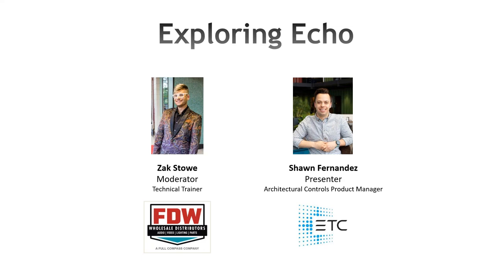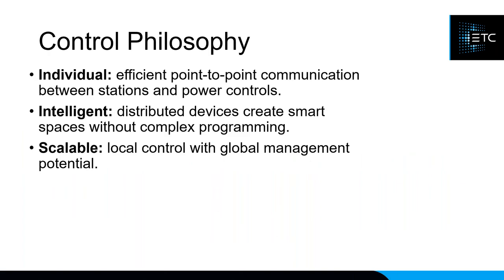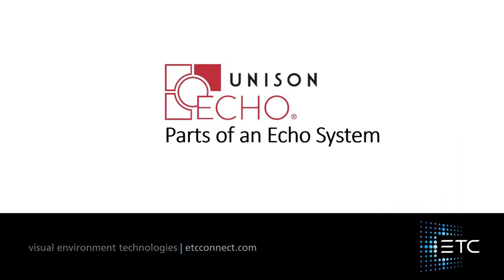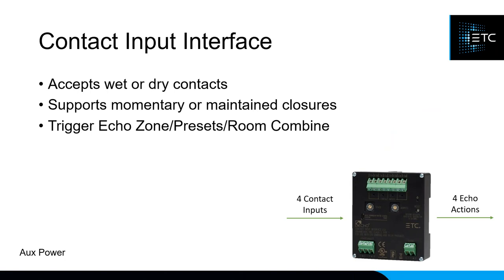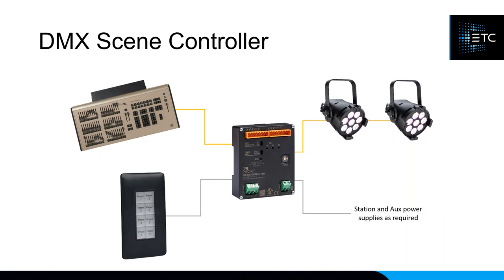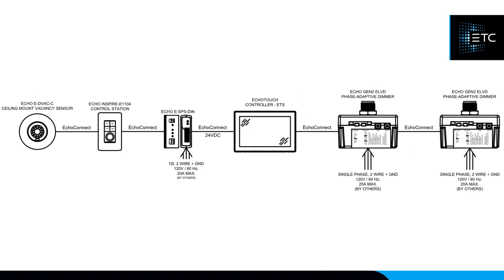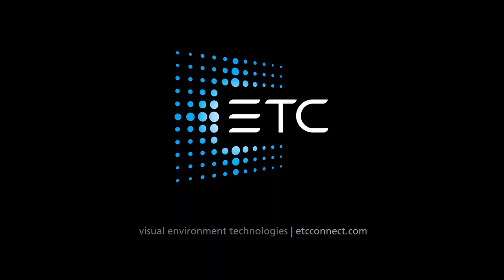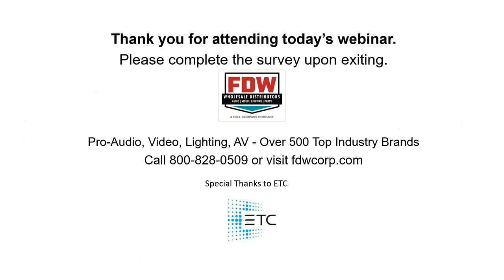ETC: Exploring ETC Echo FDW Webinar - Aug 28, 2019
Join Shawn Fernandez, Architectural Controls Product Manager at ETC, to discuss Echo, their distributed lighting control solution. Echo is perfect for your small AVL install in churches, schools, or other live event venues. This webinar will cover the products, system limitations, and programming. Recorded August 28, 2019.